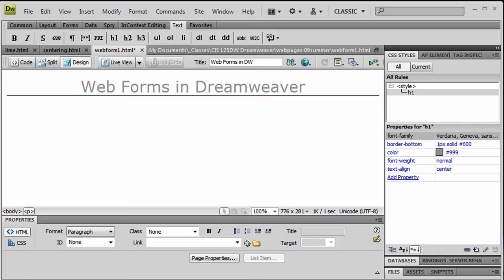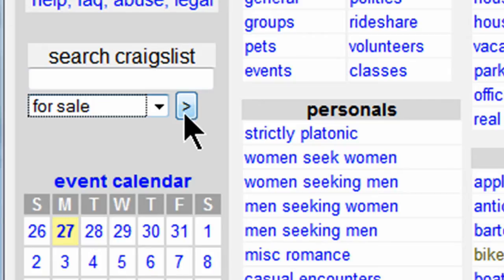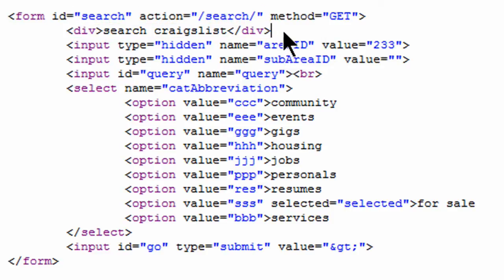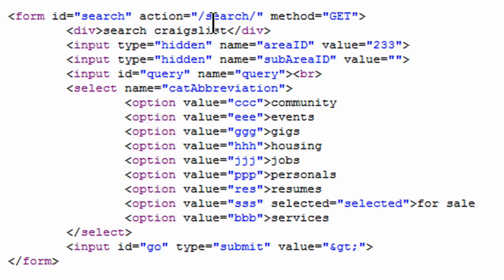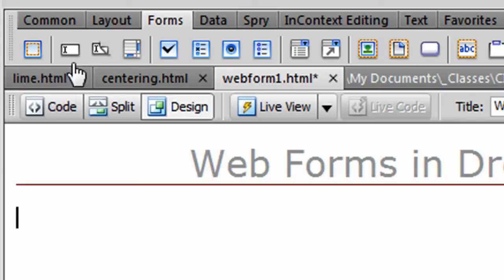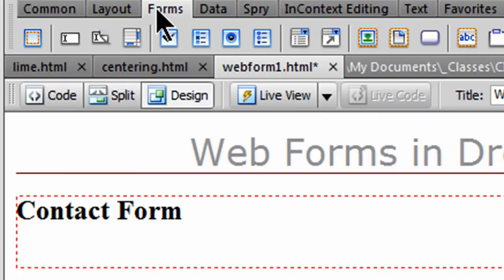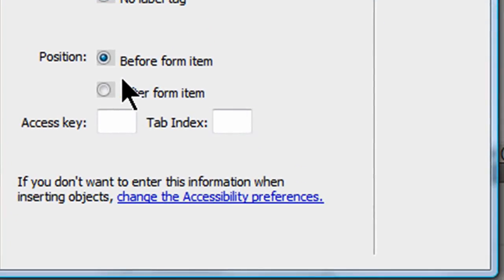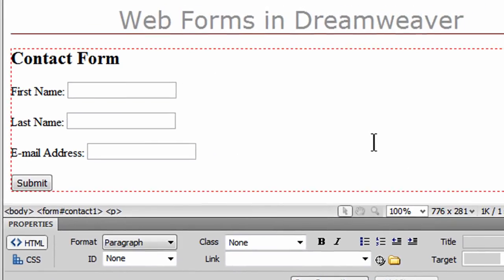Basic Web Forms in Dreamweaver - Part 1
Use Dreamweaver to create a basic web form with text boxes and a submit button.